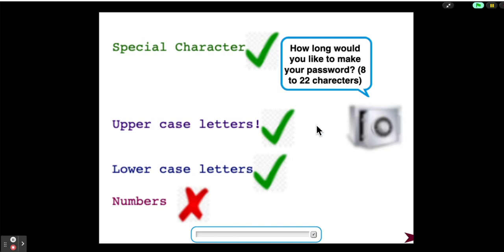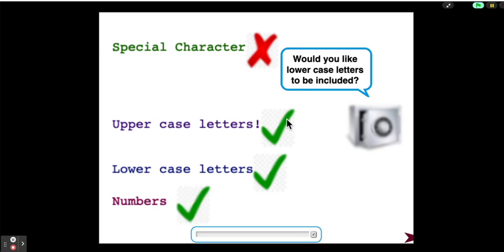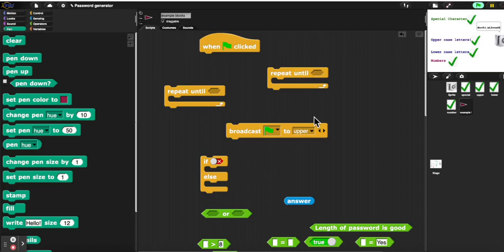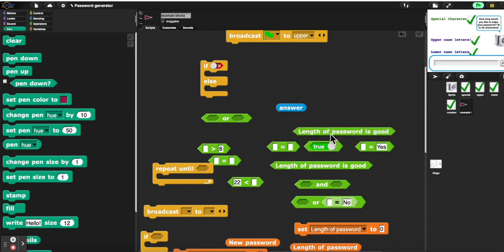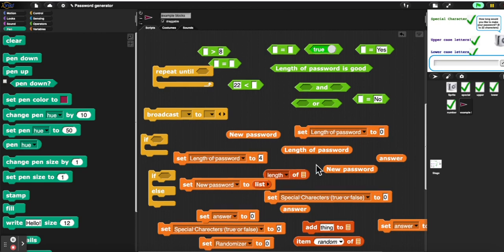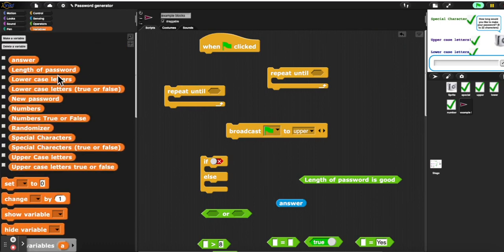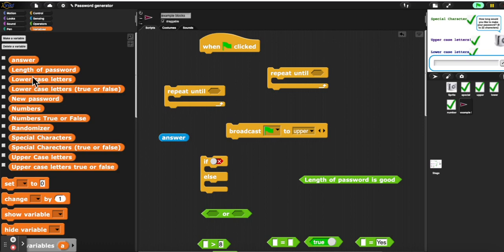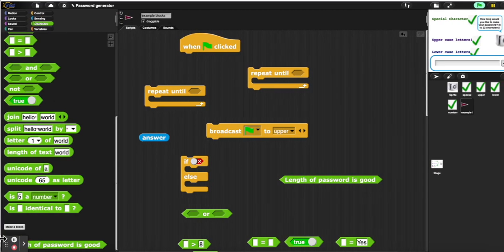Unit 2 password generator example